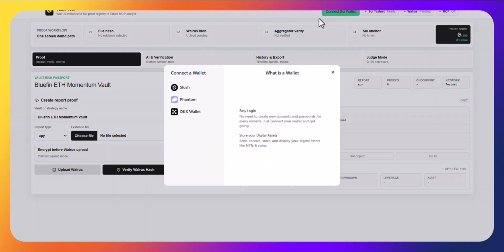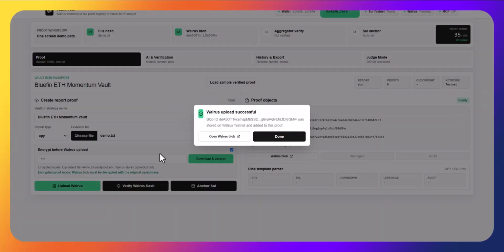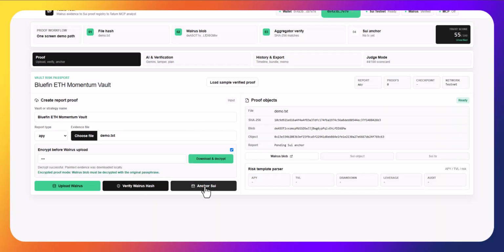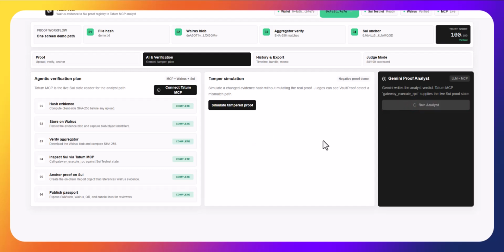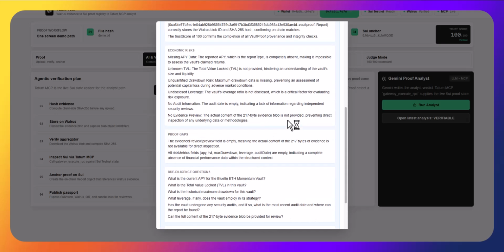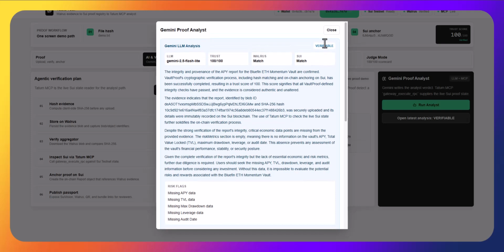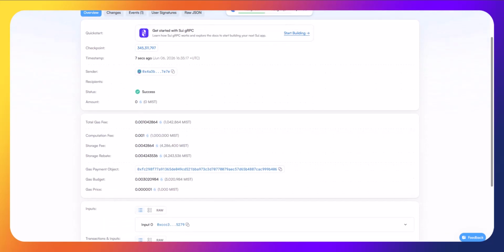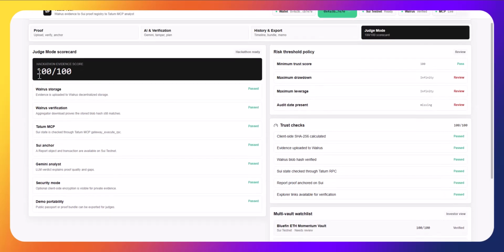VaultProof: Verifiable DeFi Evidence with Tatum MCP, Walrus, Sui & Gemini AI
VaultProof is a verifiable evidence and risk intelligence layer for Sui DeFi, built for the Tatum x Walrus Hackathon.

VaultProof:
• Stores complete DeFi evidence on Walrus
• Verifies uploaded bytes using SHA-256
• Anchors wallet-owned proof objects on Sui
• Reads live on-chain state through Tatum MCP
• Uses Gemini AI for DeFi risk and due-diligence analysis
• Creates public, shareable Risk Passports
• Supports on-chain revocation and encrypted evidence

The project separates cryptographic integrity from financial safety. A verified proof confirms that evidence is authentic, while Gemini independently analyzes APY, leverage, drawdown, audit status, proof gaps, and economic risks.

Built with Tatum MCP, Walrus, Sui and Gemini AI.